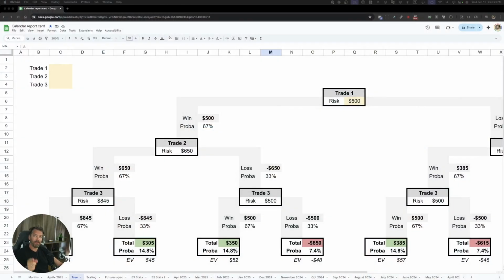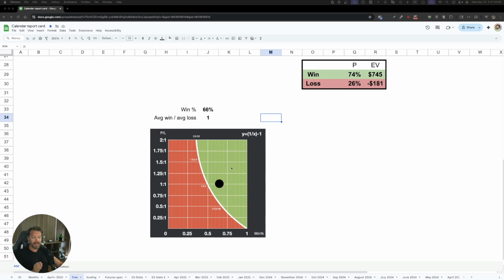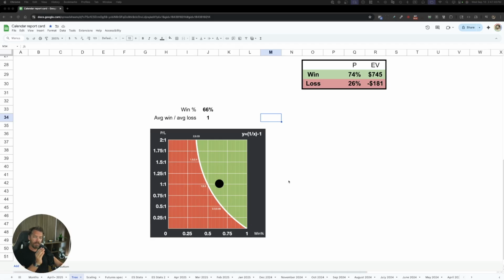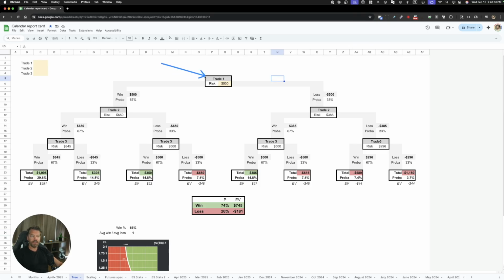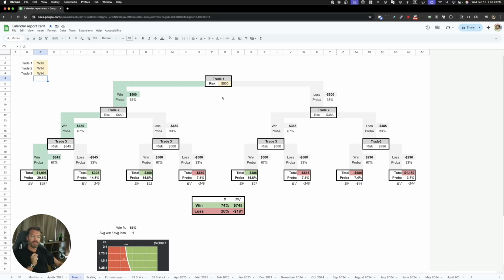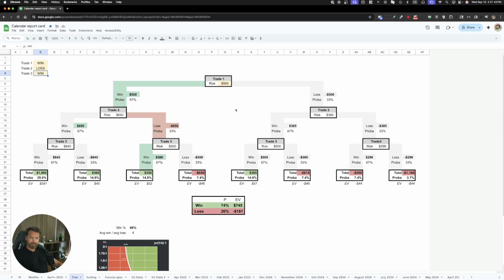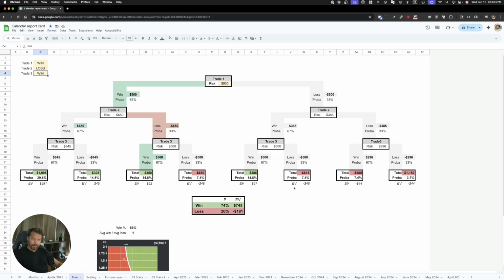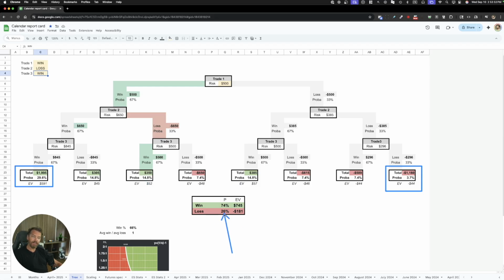Supercharge your profits with this one game-changing number!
If you’re a profitable trader struggling to level up and skyrocket your earnings, this video is your ultimate guide to scaling success! 🚀🚀🚀